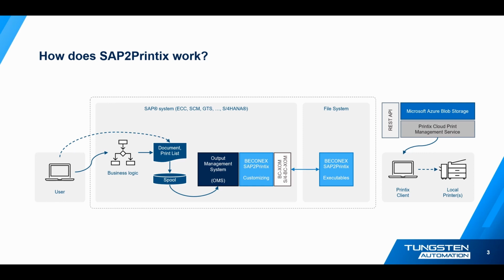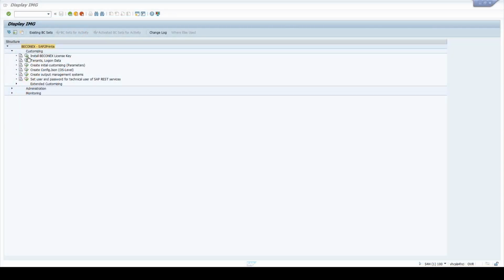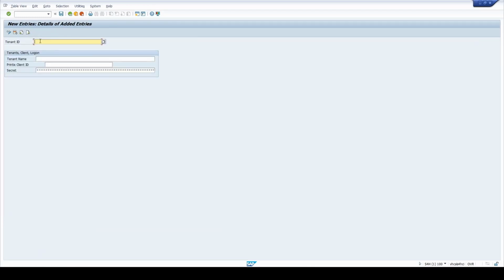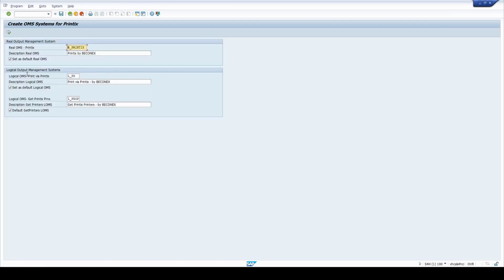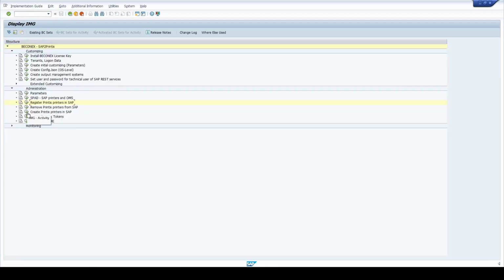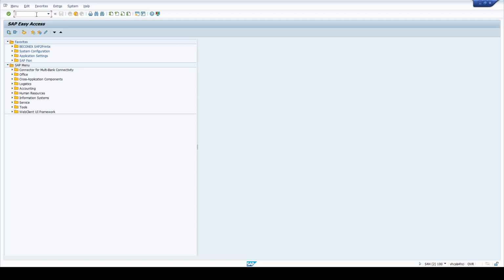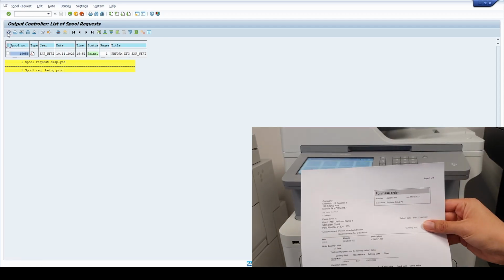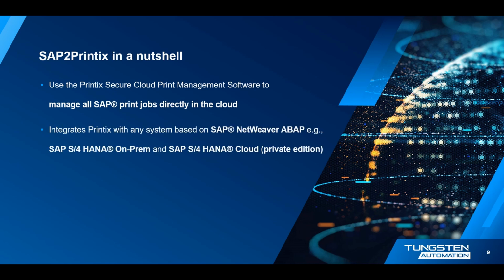Serverless printing from SAP ® with BECONEX SAP2Printix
Enjoy serverless printing from the SAP ® system in just a few clicks!

0:00 Introduction
0:21 Why SAP2Printix?
1:10 How does SAP2Printix work?
2:16 System requirements
2:52 Customizing SAP2Printix
4:58 Administration of printers
6:03 Direct print scenario

The SAP2Printix solution allows you to easily integrate and manage your Printix tenant as external Output Management Solution for any system based on SAP® NetWeaver ABAP, such as:
- SAP® ECC, SAP® EWM, SAP® SCM, SAP® GTS, etc.
- SAP S/4HANA® On-Prem
- SAP S/4HANA® Cloud (private edition)

SAP2Printix is supported for both single-tenant and multi-tenant configurations of the Printix environment.
The solution allows you to use the "direct print" and the secure print method "Printix Anywhere", either as part of the business logic or to manage print jobs created by an SAP® user.